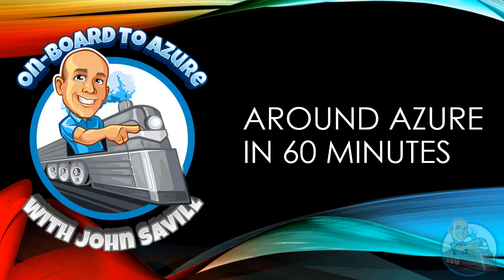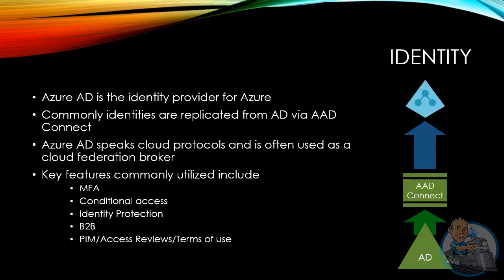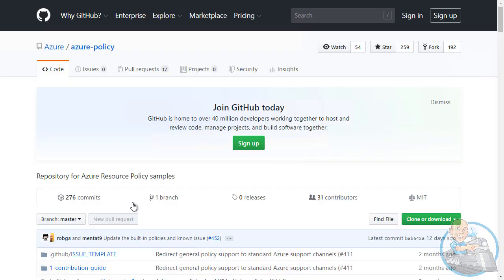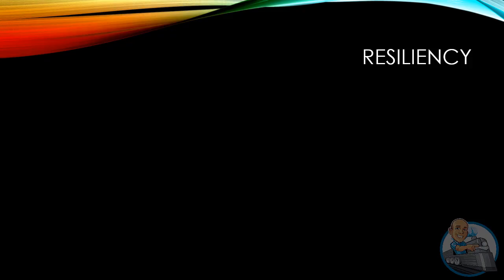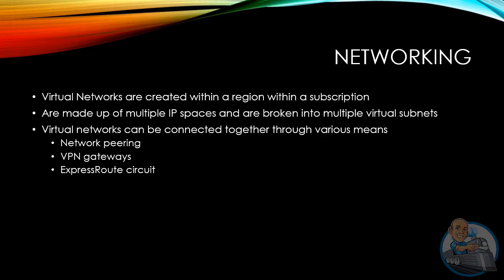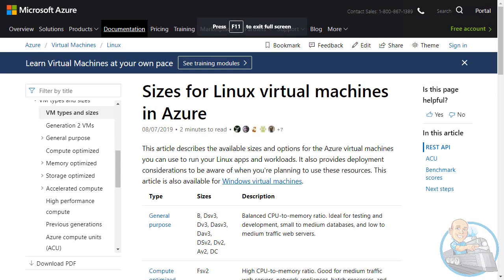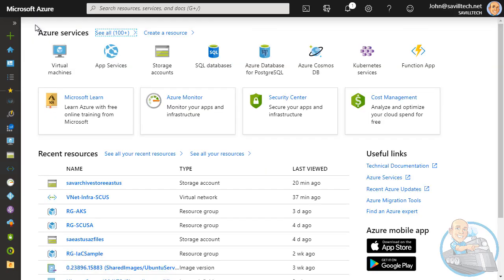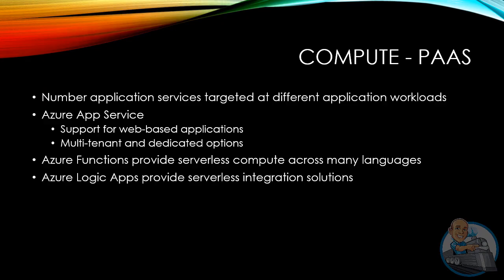Around Azure in 60 Minutes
In this quick video I talk about core Azure capabilities and map them to some AWS capabilities.